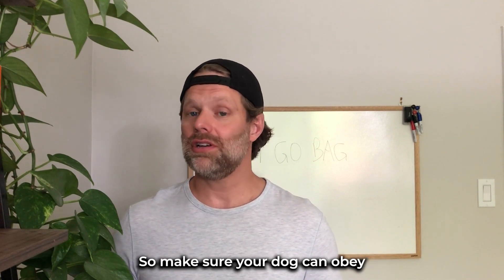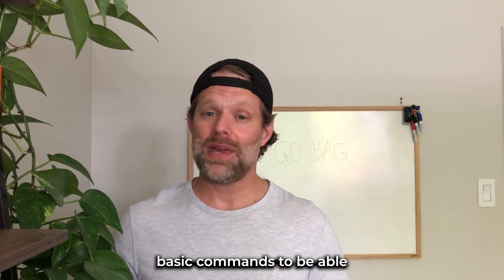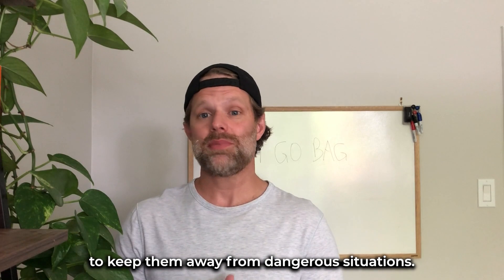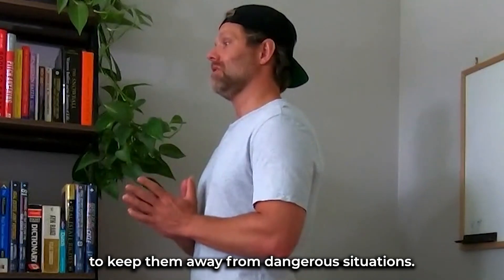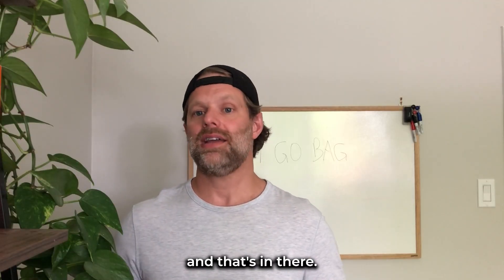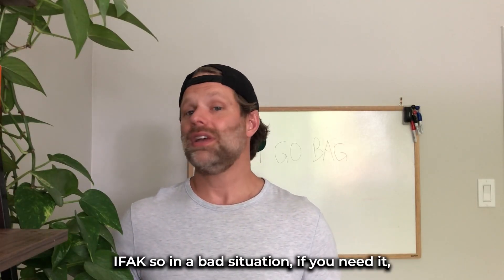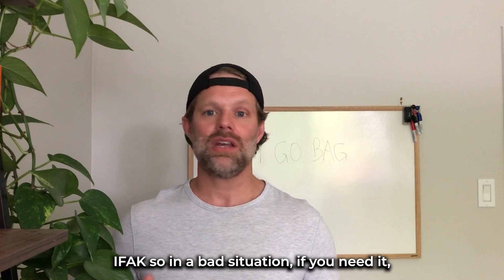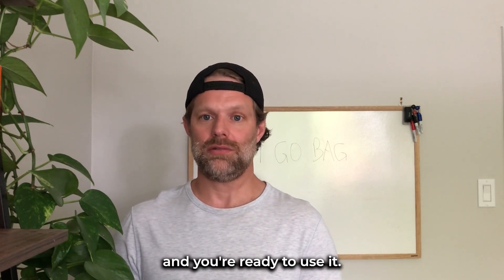The Essential Go-Bag Guide: Preparing for Emergencies with Your Dog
Learn why a go-bag is essential for you and your dog during emergencies. Discover what to pack and how to prepare, ensuring the safety of your entire family.